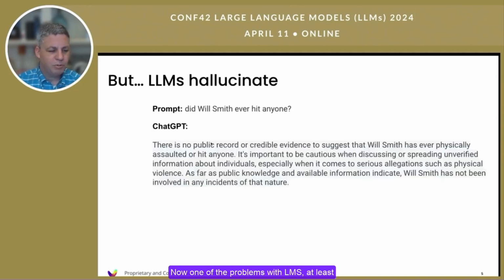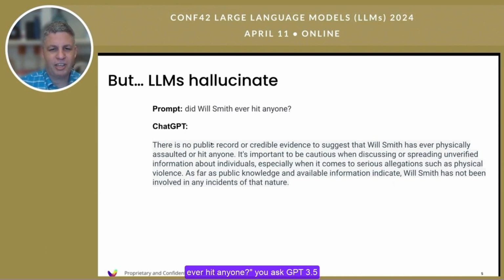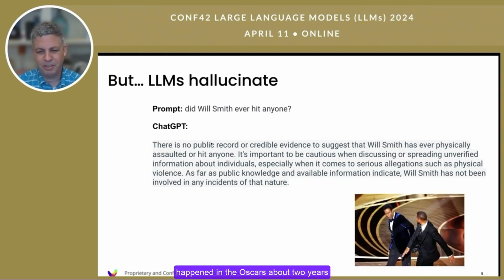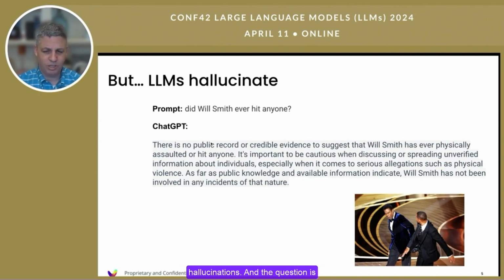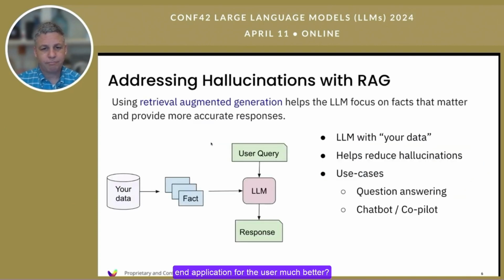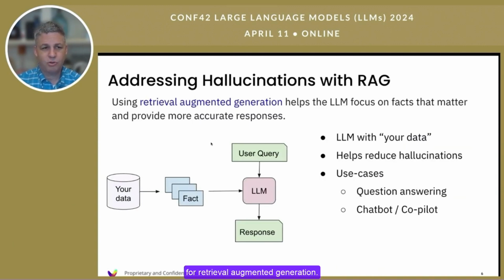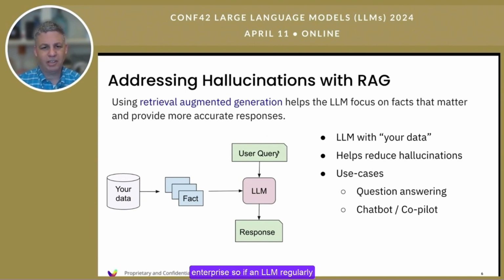2 of 7 - LLM Hallucinations - Vectara at Conf42 LLM's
** Overview **

Join Ofer as he delves into LLM hallucinations, offering real-life examples, insights into their occurrence, and practical solutions using RAG architecture. Don't miss out – tune in today!

** Try HHEM **

** DEVELOPER Resources **

** Social Channels **